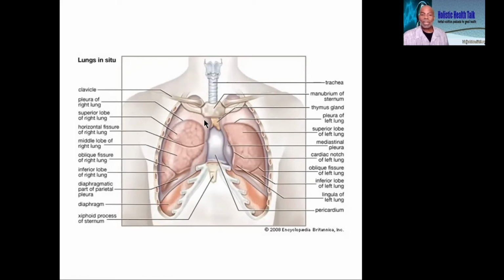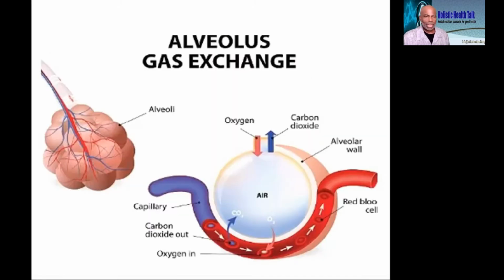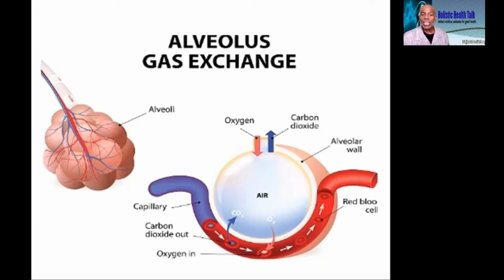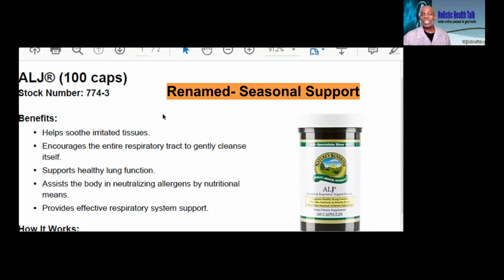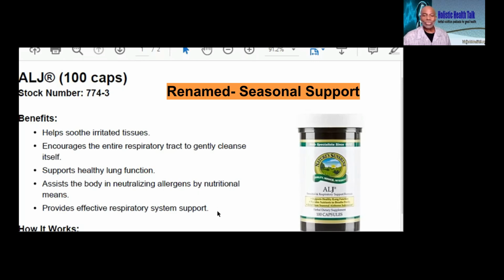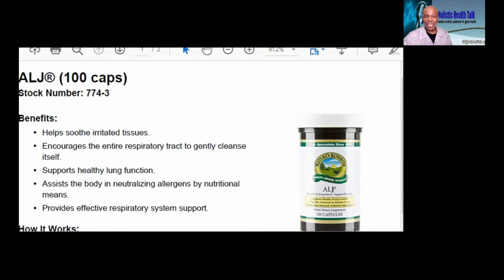How to stop asthma attack? (without an inhaler)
Mac discusses the many trials and tribulations of Asthma sufferers. He explains the function of the respiratory system and natural herbal supplements that support it to prevent or eradicate asthma. He also tells of a personal experience where he stopped an asthma attack while driving on the freeway at 70 mph. Mac gives some home remedies of how to stop asthma attack without an inhaler.

Time Stamp:
00:00 Introduction
01:21 How to support the respiratory system naturally
04:45 Aveoli
08:11 Thymus gland (sternum bump)
11:30 How stop an asthma attack
13:28 Driving 70 mph & stopped asthma attack

15:25 Herbal program for asthma
18:50 Herbal cleansing programs
20:37 Seasonal allergies (ALJ)